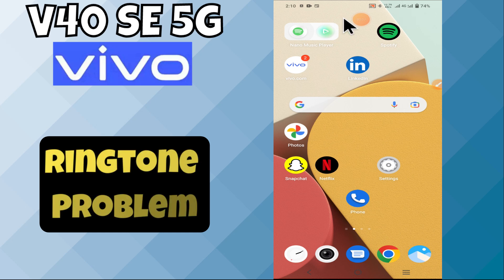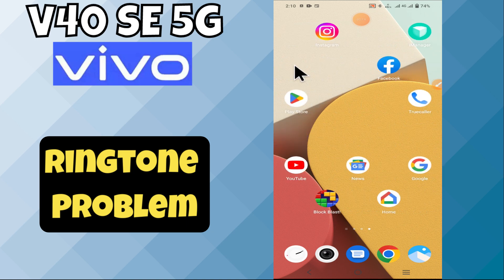Vivo V40 SE 5g Ringtone Problem / Ringer not working , Ringtone Volume Fix